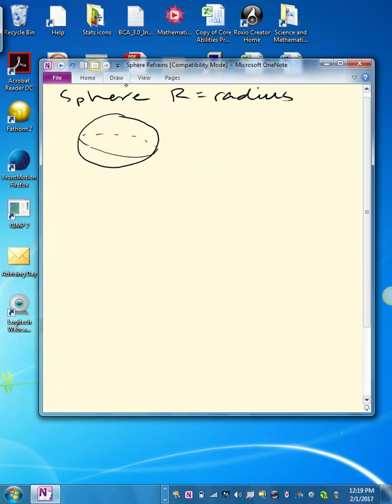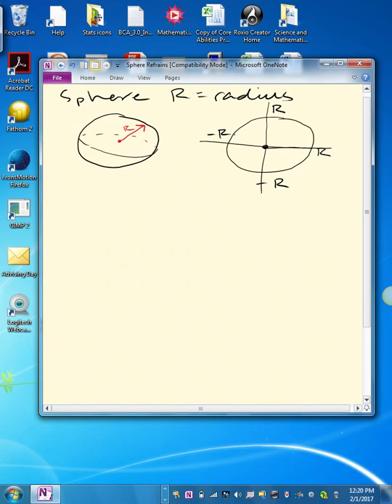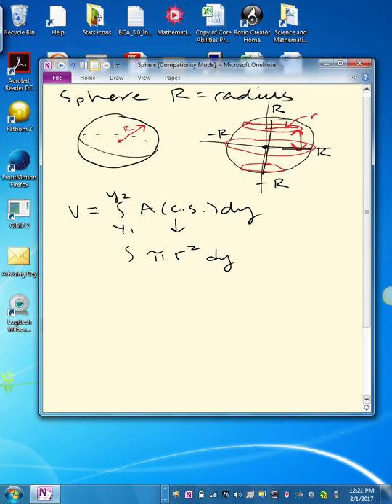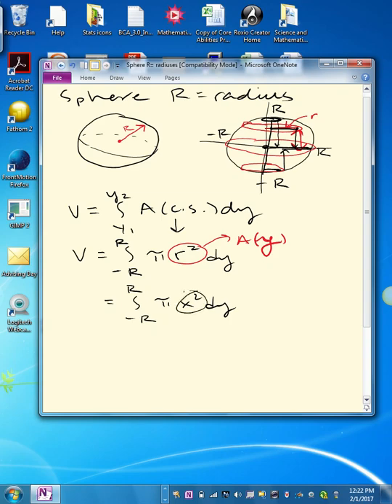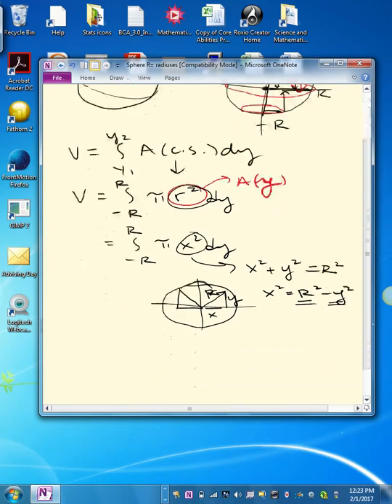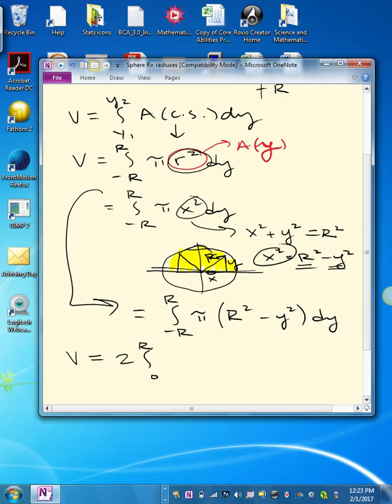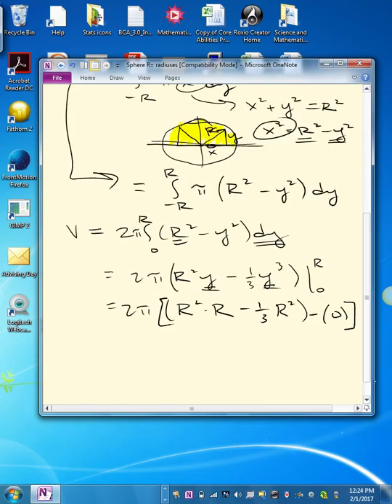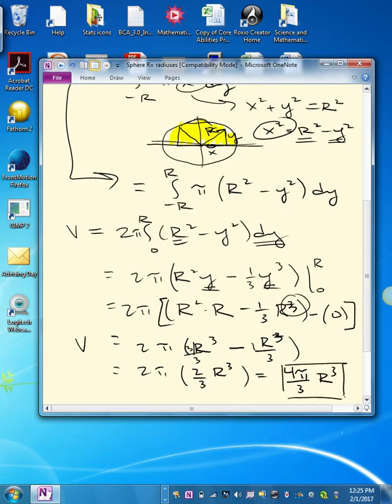Volume of a Solid Method Sphere with radius R (by cross sections)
Using integral calculus and the volume of a solid (or by cross sections) to find the formula for the volume of a sphere